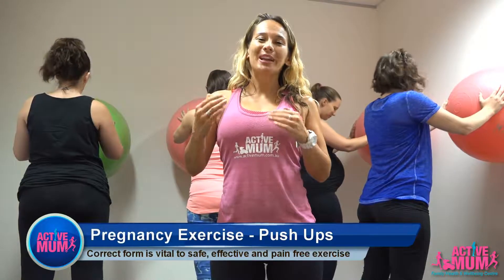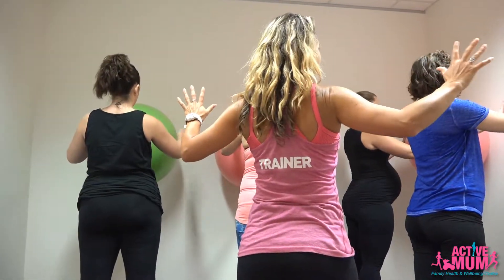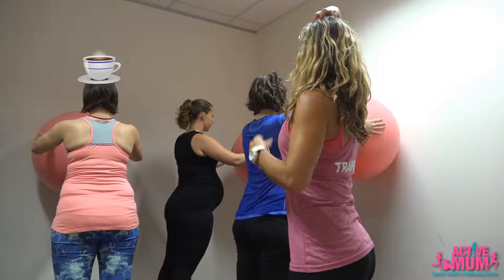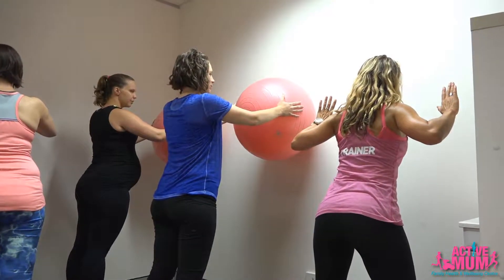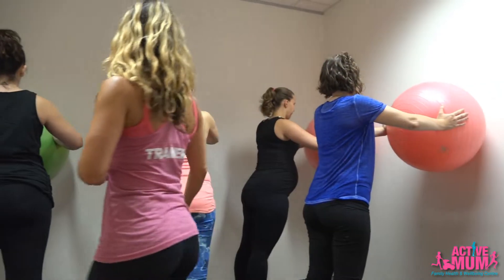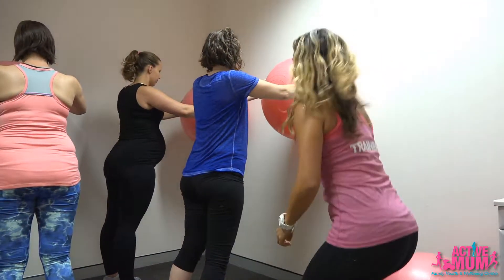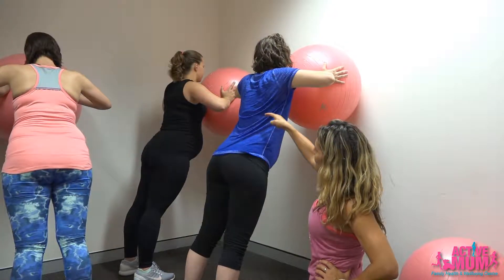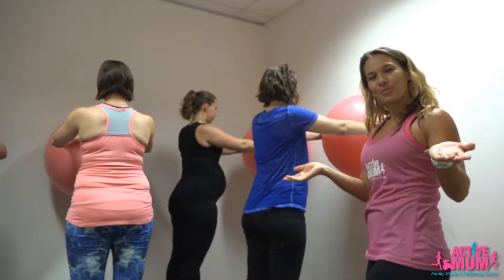Correct Push Up Technique While Pregnant - Active Mum Education Corner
Active Mum teaches you how to perform push ups in correct form to avoid pain.

Check out the Awesome Abdominals course for in depth lessons guaranteed to help you learn the correct and safe way to strengthen your abdominals & pelvic floor, repair abdominal seperation, improve posture & back health, flatten the stomach and reshape the waistline.

Also check out our official website for more information about our programs